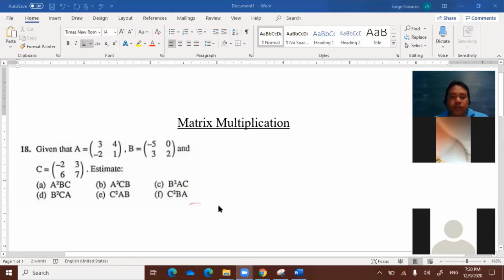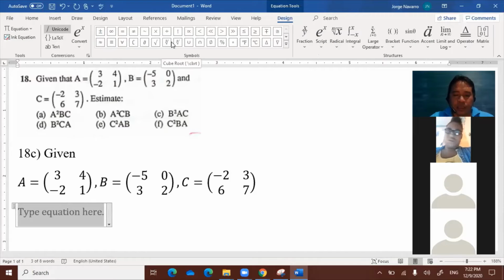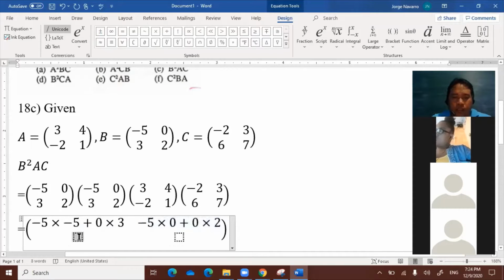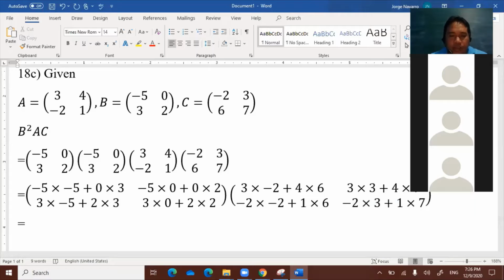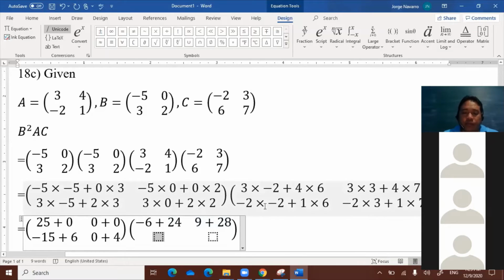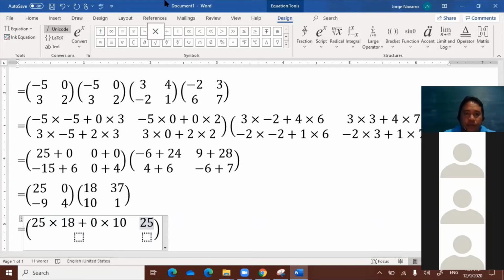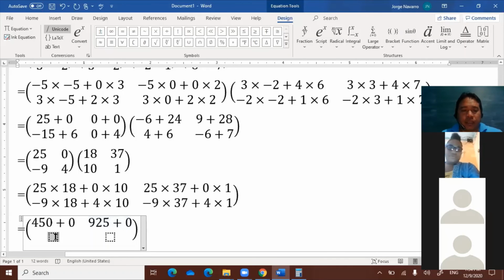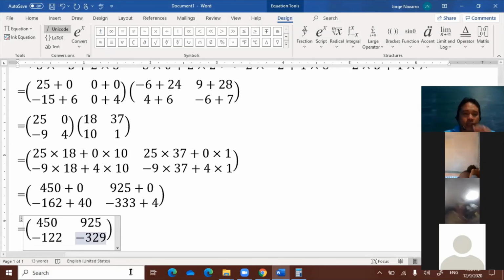Matrix Multiplication Part 12